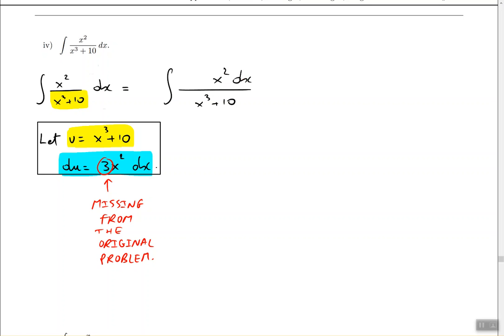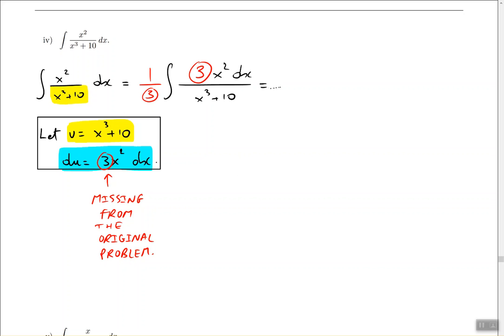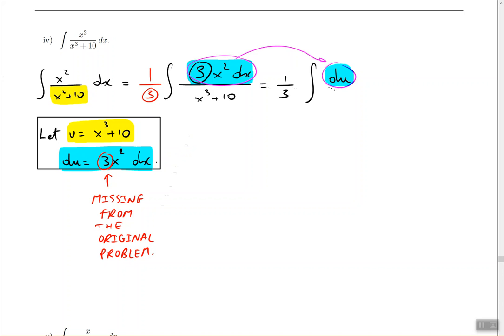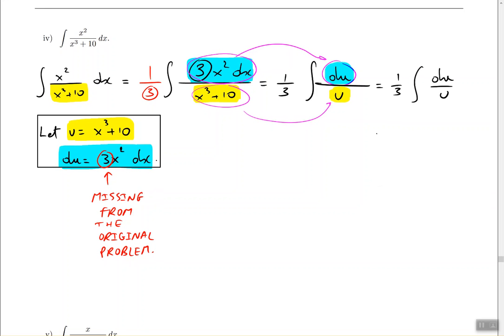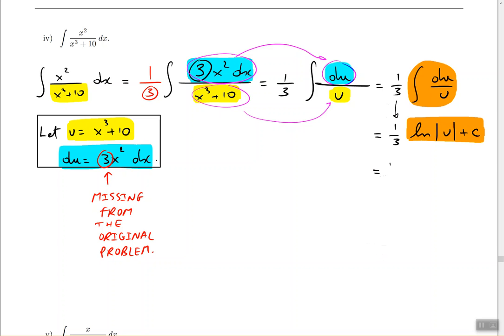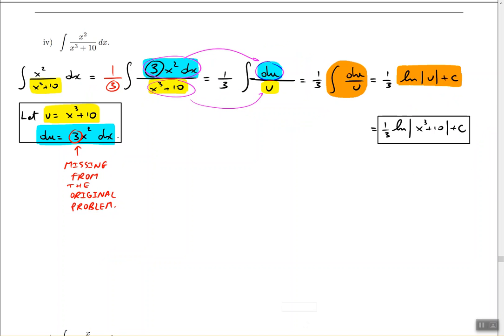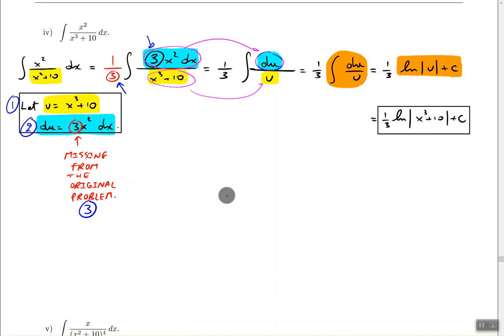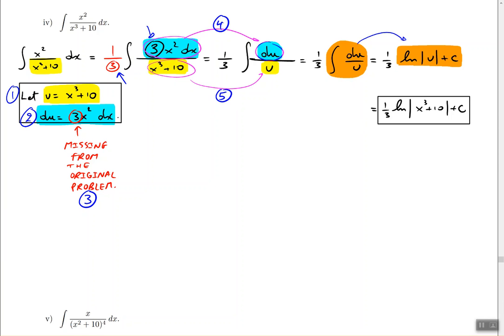Math 120 section 4.5 ex 2 - part 5